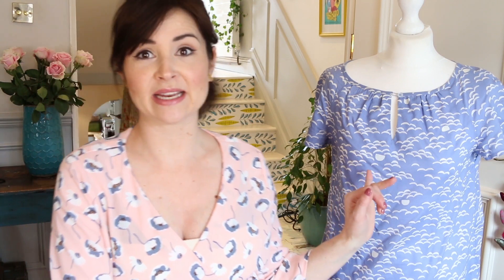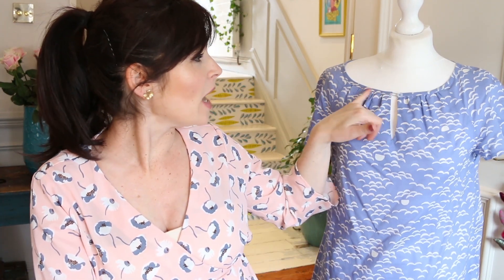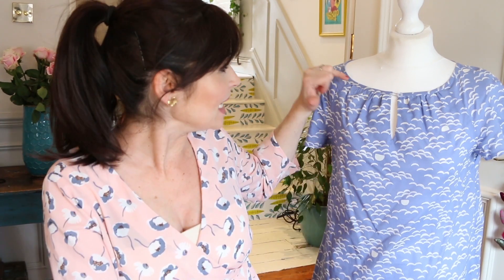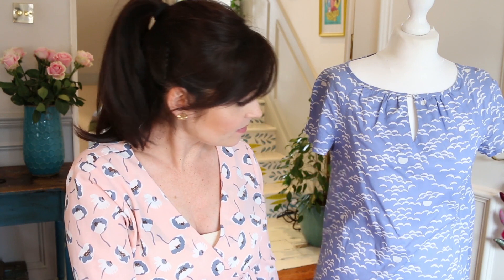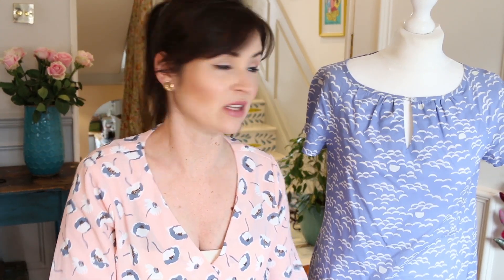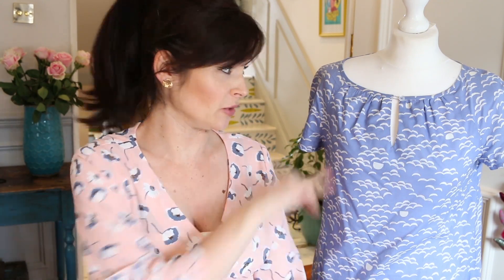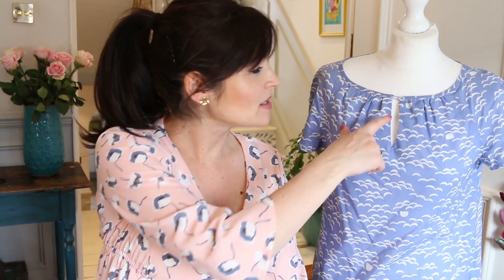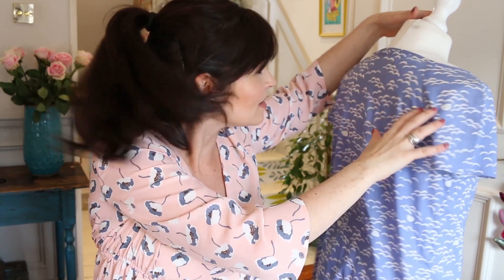New PDF Pattern: Lulu Dress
Yay!! We have a brand new PDF pattern for you and she's perfect for Summer. Meet Lulu!